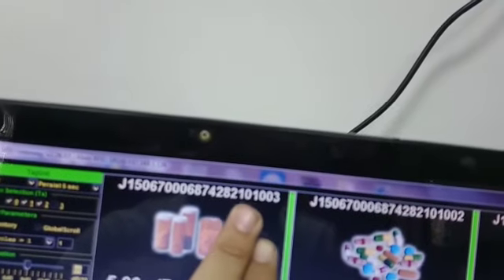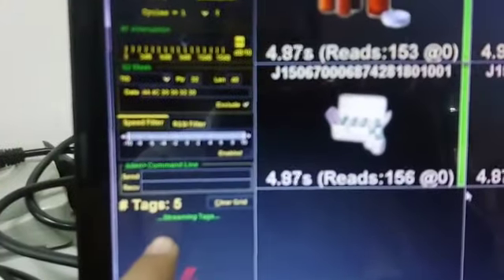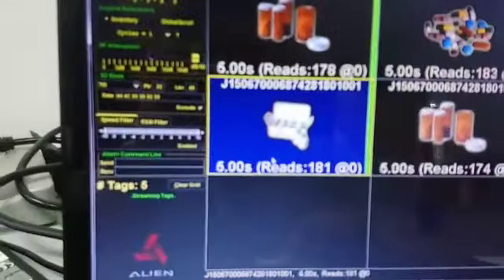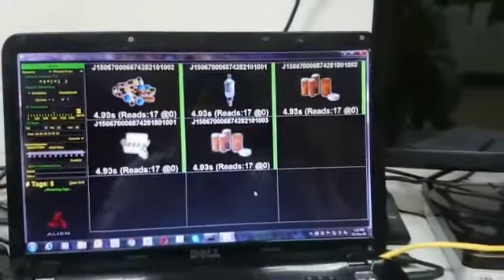RFID SURGICAL MATERIAL INSIDE BOX INVENTORY